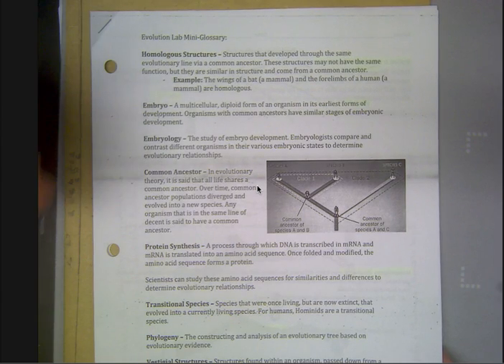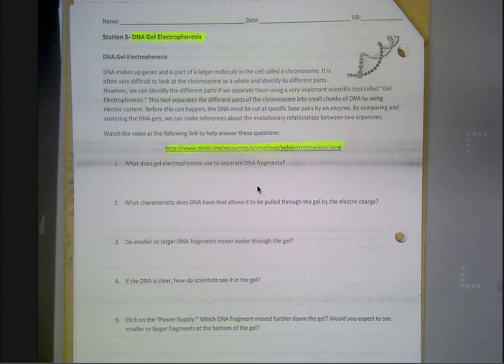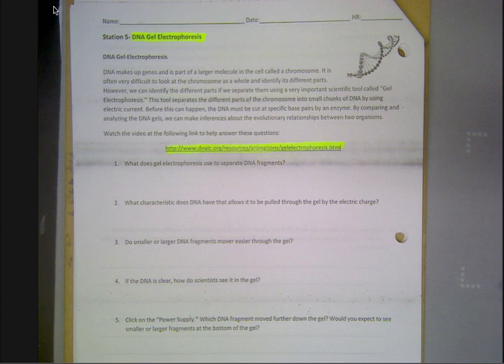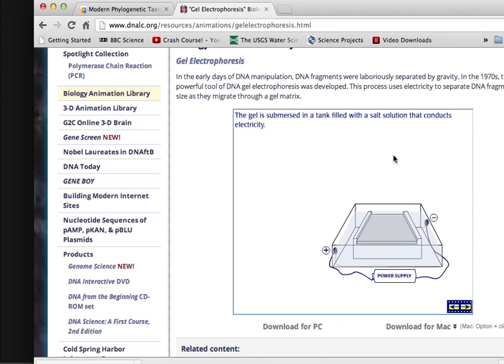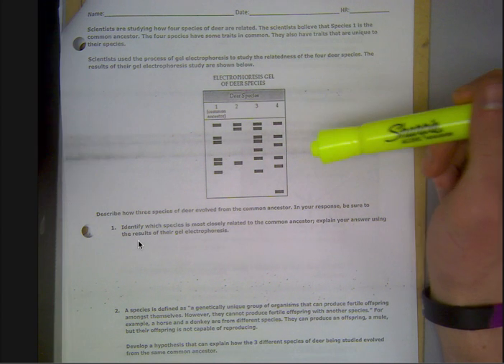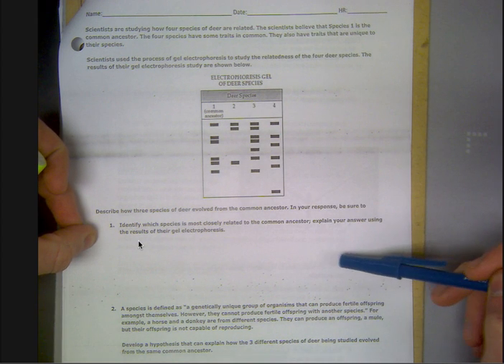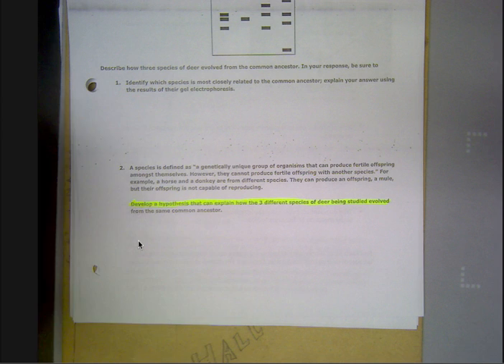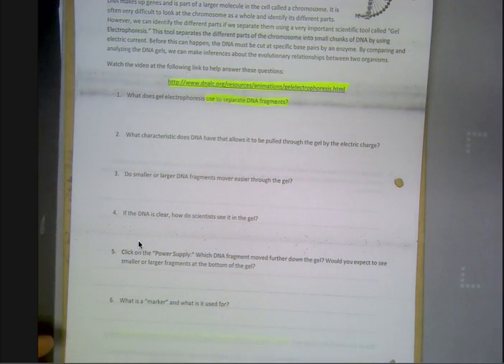Station 5 - Gel Electrophoresis